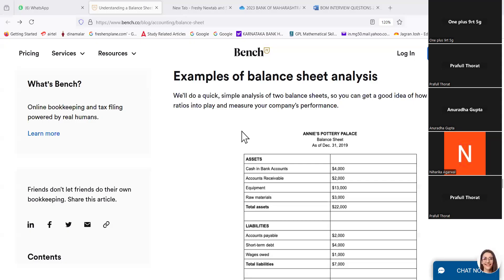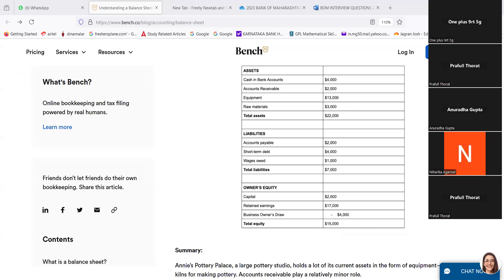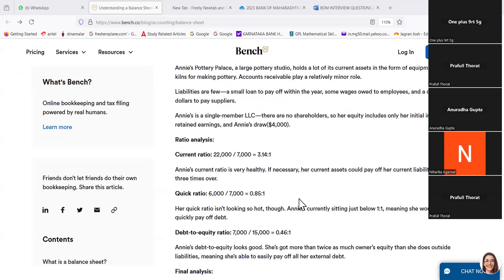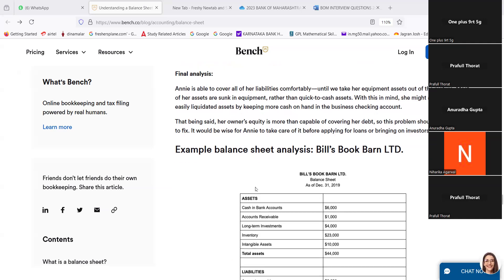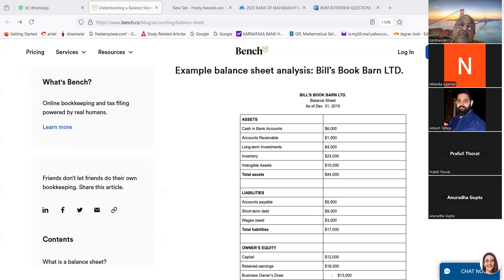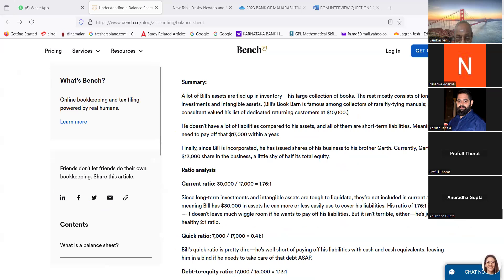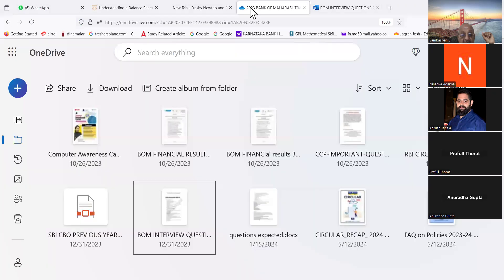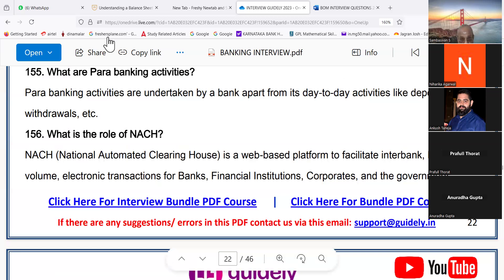PNB BOM CREDIT BS ANALYSIS TWO 160724 --PL GPAY RS. 610 TO 9003037557 WAPP FILL GOOGLE FORM